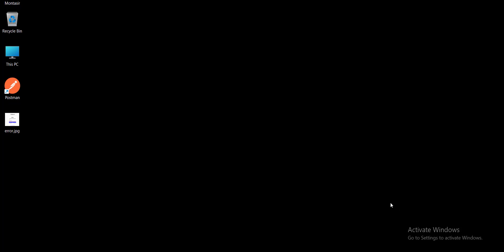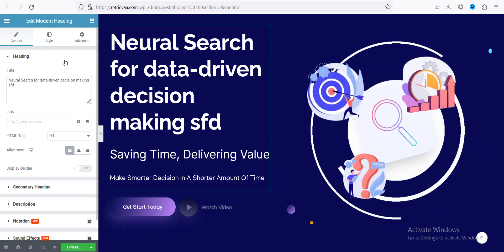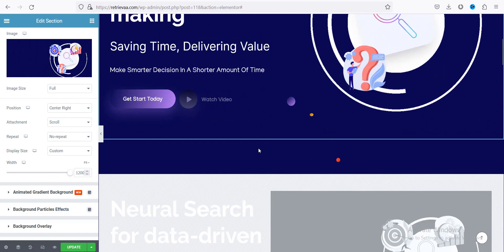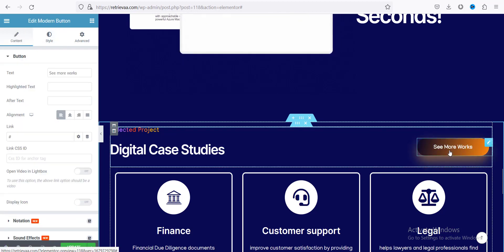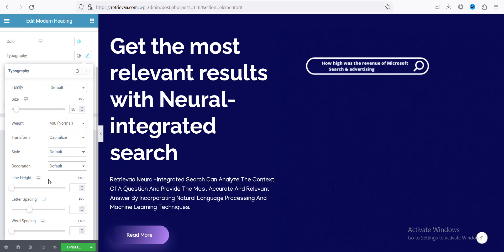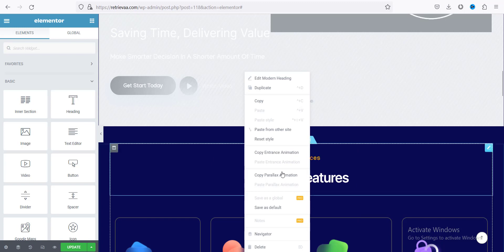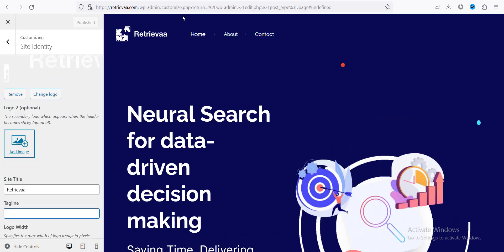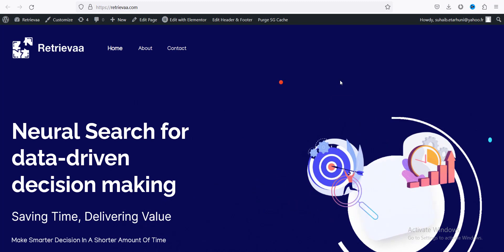Client Video Instruction How To Update Anything In Elementor Website